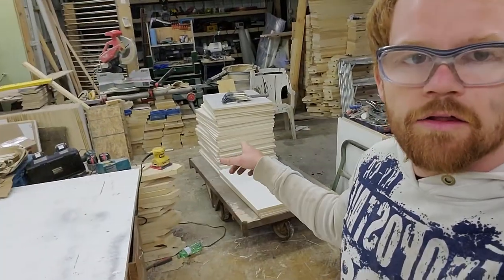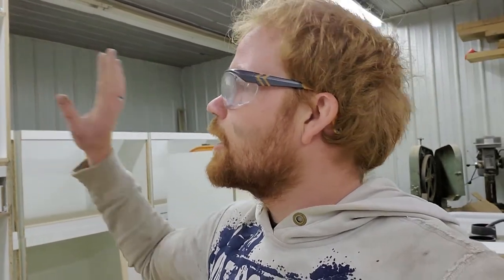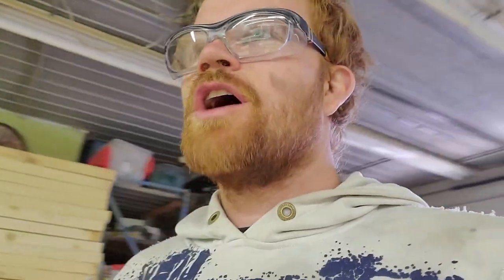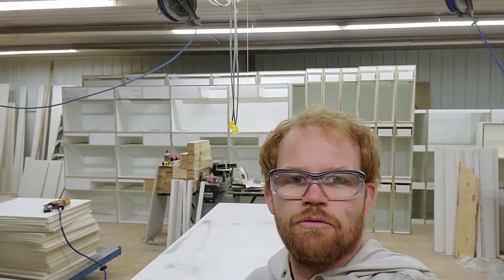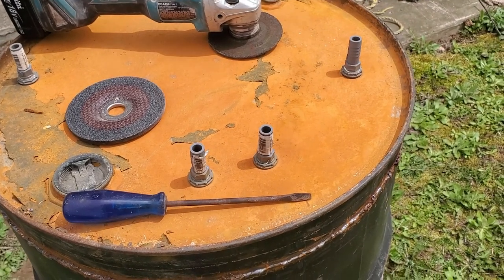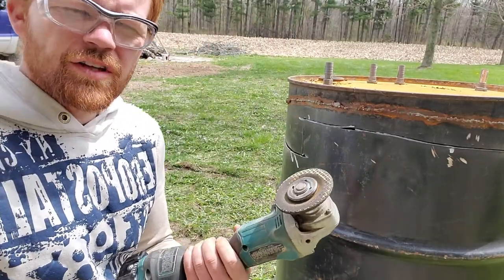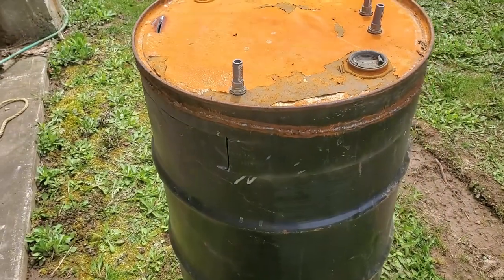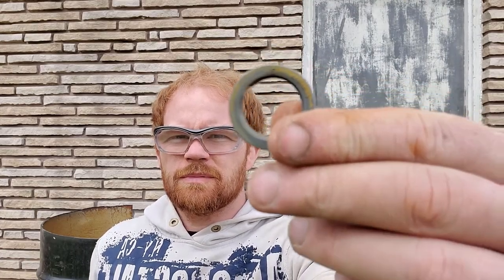Homemade Pool Heater